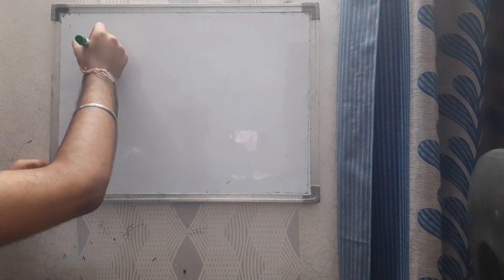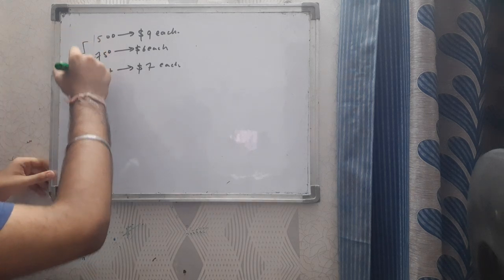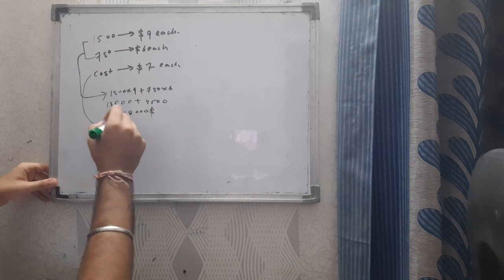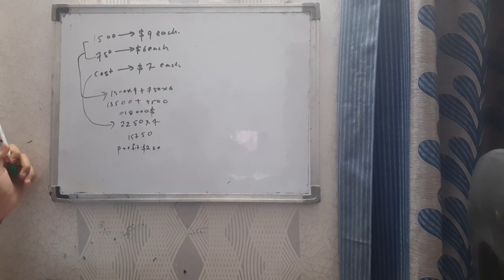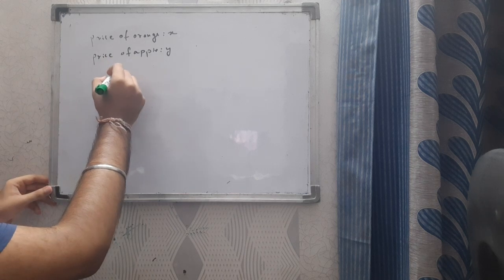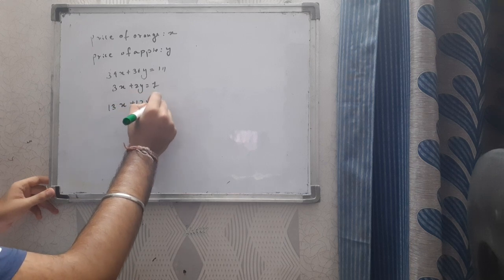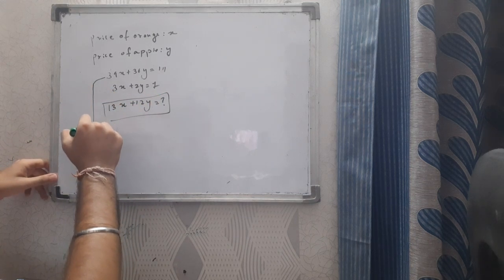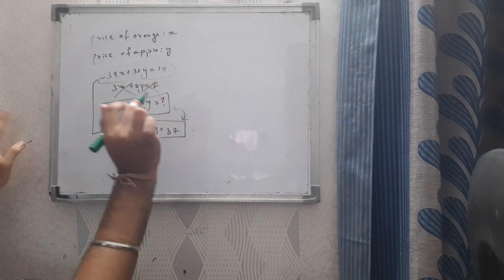Learn GMAT Questions | Prepare GMAT Questions | GMAT Exam Questions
This video covers some basic questions which are asked in the GMAT exam, these questions test your logical thinking, quantitative ability and analyse data given within a question. Solving some of these basic question would help you to clear your concepts and give you an idea about how tackle even difficult questions.